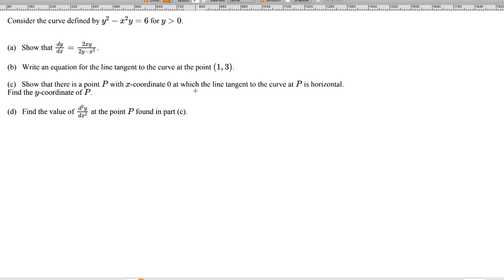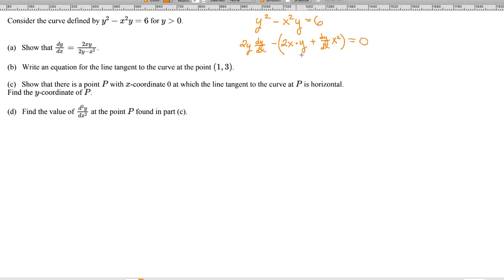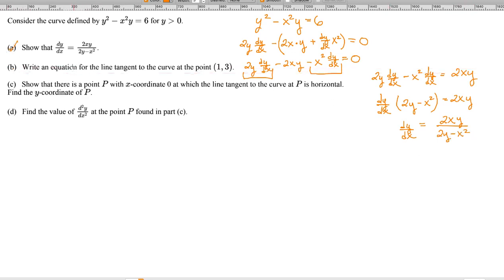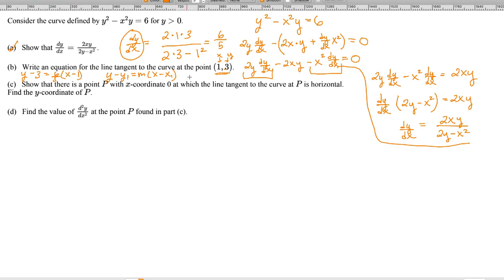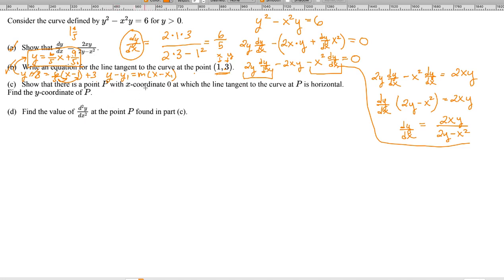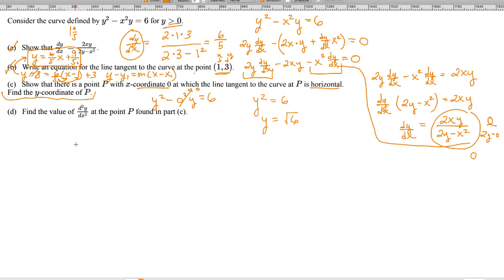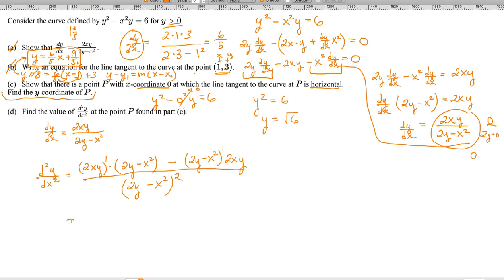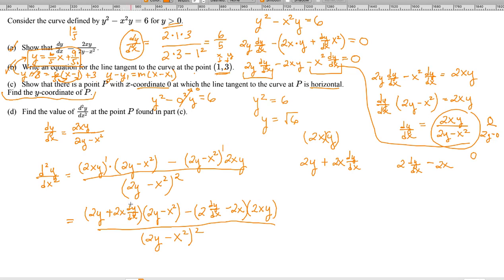Unit 3, Implicit Differentiation with Tangent Lines